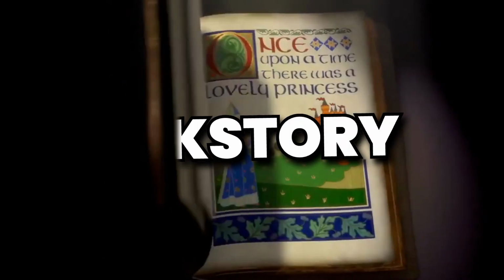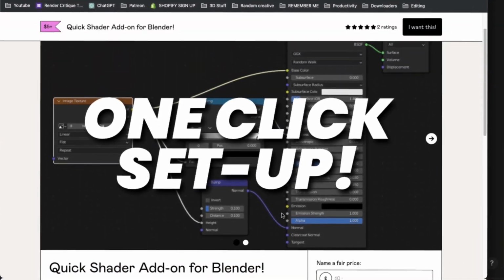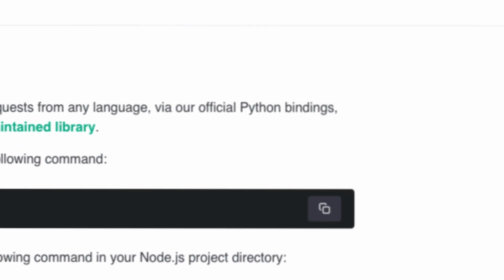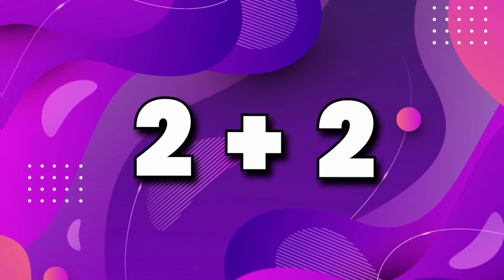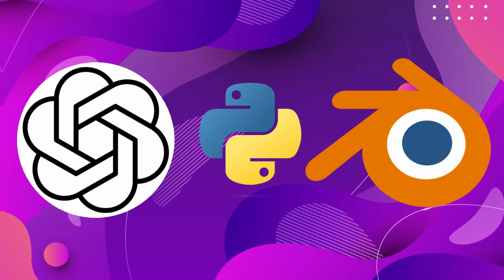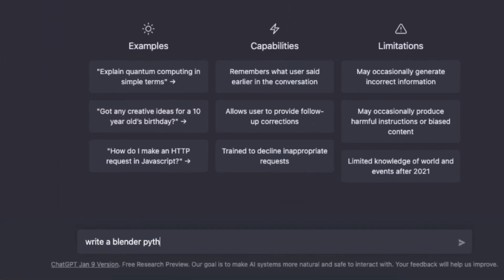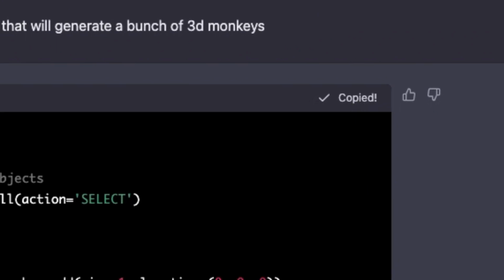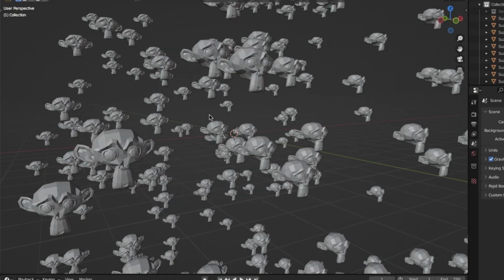How To Use ChatGPT With BLENDER! - (Blender ChatGPT Tutorial!)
In this Blender tutorial I show y'all the ultimate render hack that every animator needs to know using an amazing free website for VFX that uses AI called ChatGPT (okay that should be some nice keywords lmao)